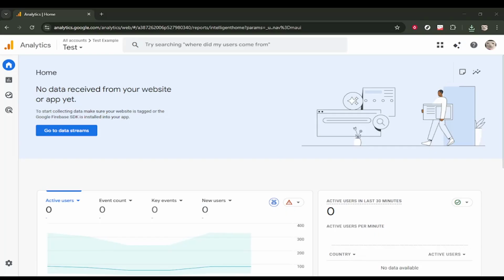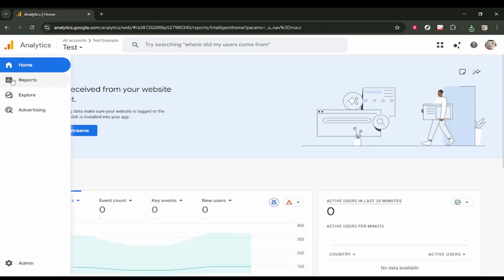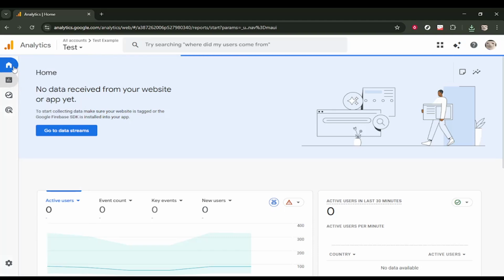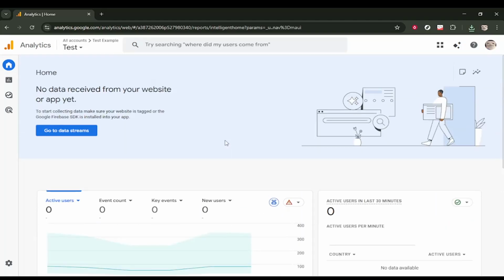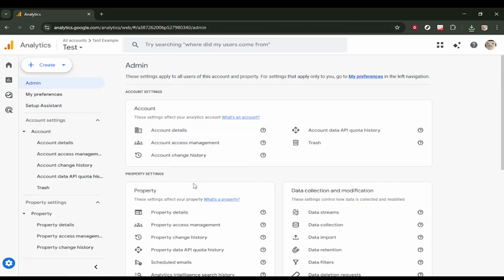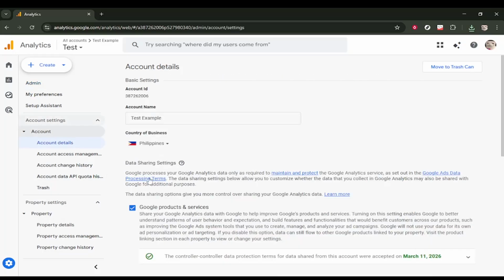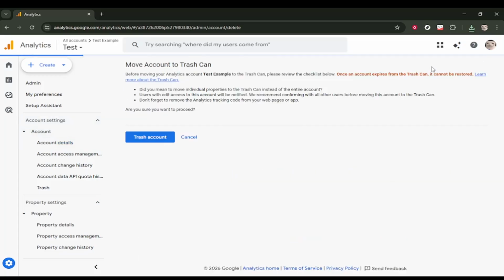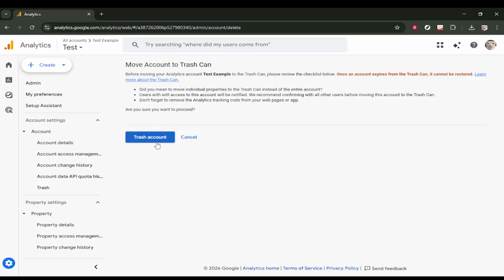How To Delete A Google Analytics Account [2026 Guide]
In today's video we cover: Delete Google Analytics Account, Remove Google Analytics Account, Google Analytics Account Closure, Google Analytics Tutorial, How to delete GA4 Account, Google Analytics Admin, Close Google Analytics Property, Google Analytics for Beginners, Delete Tracking Account, Web Analytics Management, Google Analytics Trash Can, Remove Website from Analytics, Google Analytics Guide, Account Deletion Process, Digital Marketing Tools

-Google Drive
-Google Meets
-Google Sheets
-Google Chrome
-Google Forms
-Google Gmail